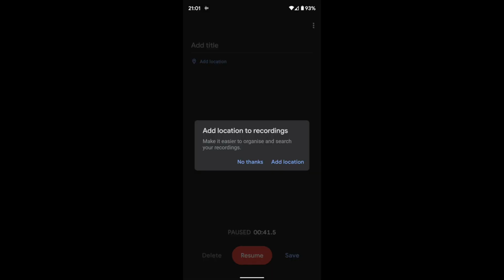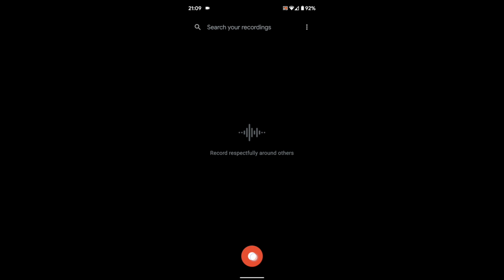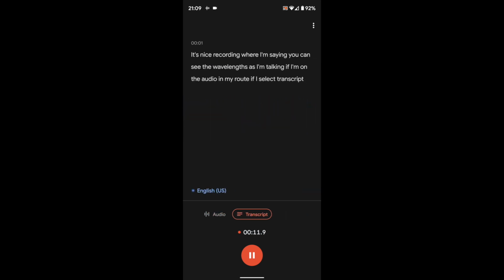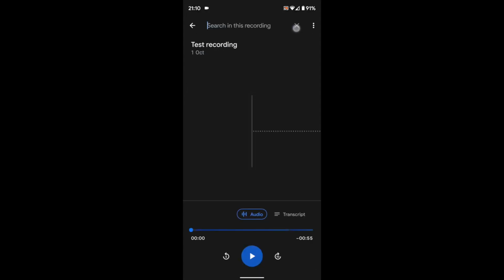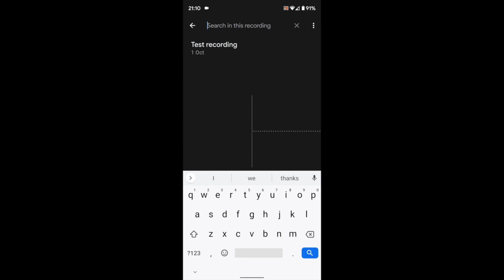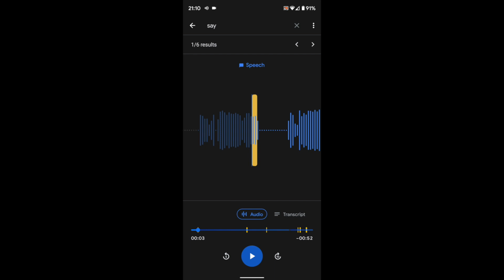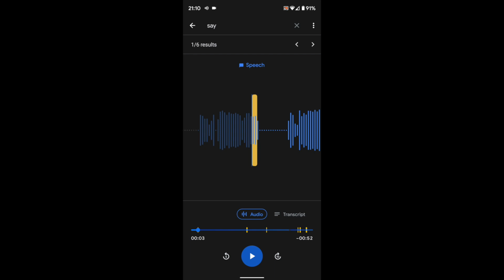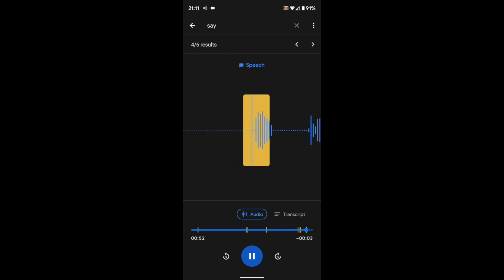Google Recorder app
Google updates Recorder app from the Pixel 4 with transcriptions and audio search

A new kind of sound recorder from Google

Auto Transcription - Audio Search - Works Offline